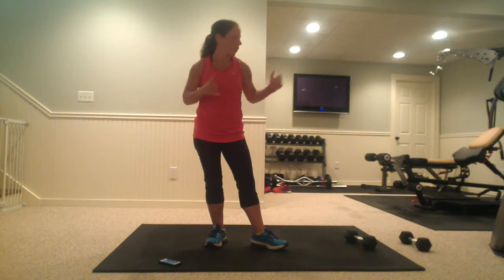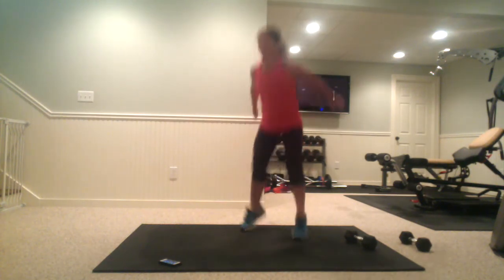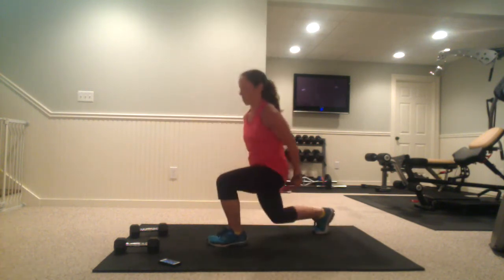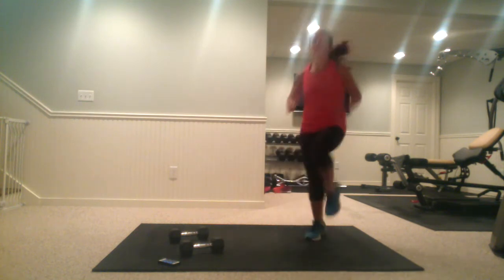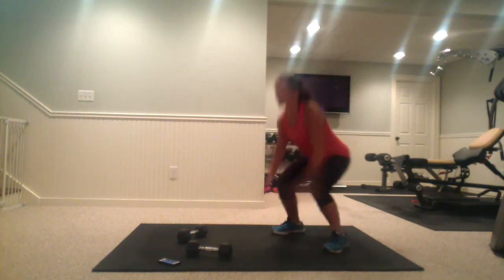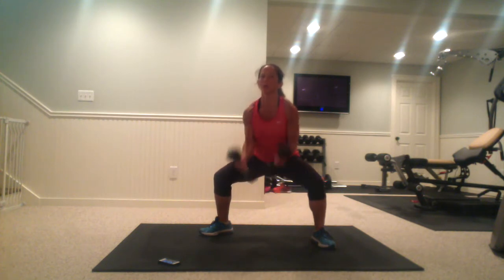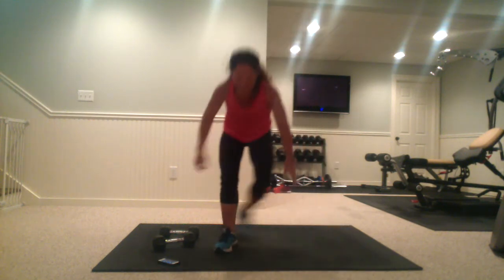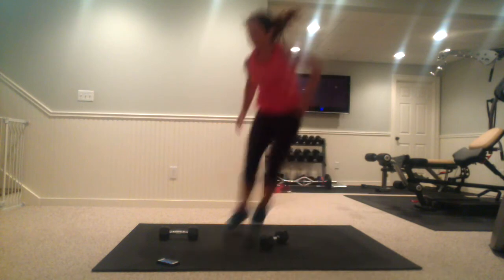Fitness Bootcamp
"Like" my FB page for more updates and workouts!

30/50 19 rounds (this includes a 1minute 20 second rest AFTER one round, doing it 2x thru). If you want to repeat it another time, go for it!

You will need a set of dumbbells.

30/50 Jump Squats / Push and Shoulder Press
30/50 Jump Lunges / Push Up and with Row
30/50 High Knee Sprint / Pike Push Up
30/50 Toe Tap Jump Squat / Isometric Sumo hold with Curl
30/50 Tuck Jumps / Bent Over Row+ Fly
30/50 Burpees(w/push up) / Reverse Plank tricep Dip with Leg Raise
30/50 3 log Jumps and squat thrust / DB Swings
30/50 Quick Feet with Touch down / Walking Push Ups hold DB
30/50 Surfers / Squat with Front Raise
30/50 REST

Then repeat 1-2 more times!